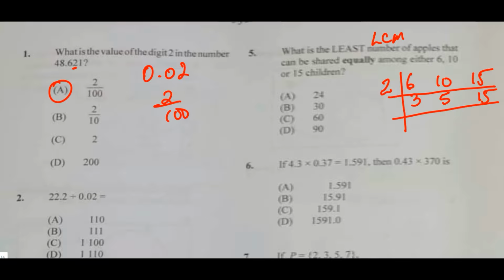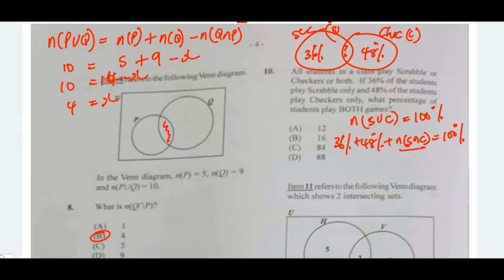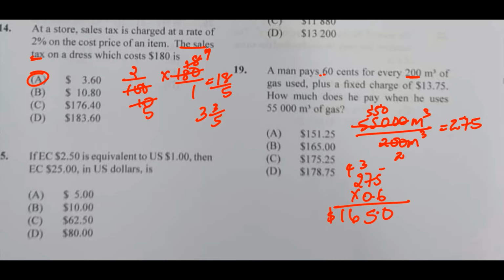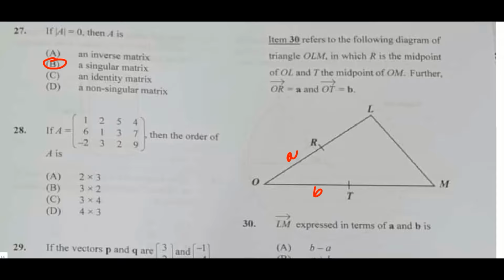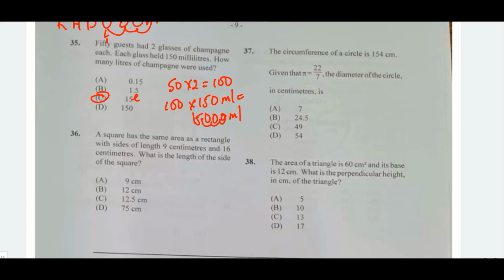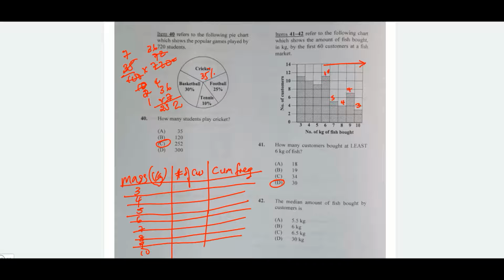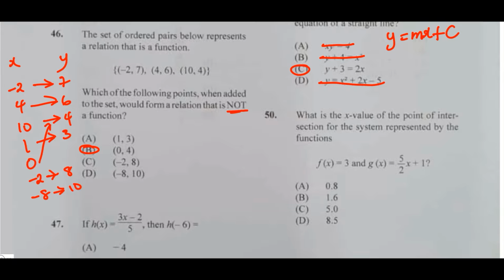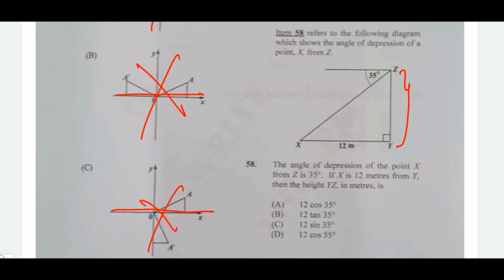CSEC Mathematics January 2021 Paper 1/ Full Solutions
January 2021 resist paper solutions for 58 questions.
All the best in your exams!

NB: The focus is on the questions and not the order of the questions.